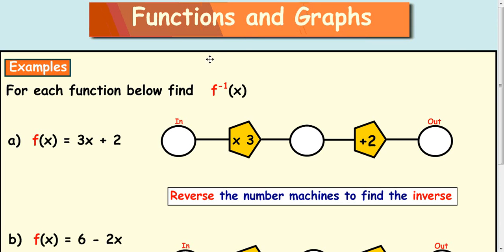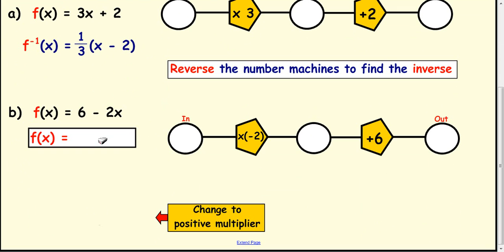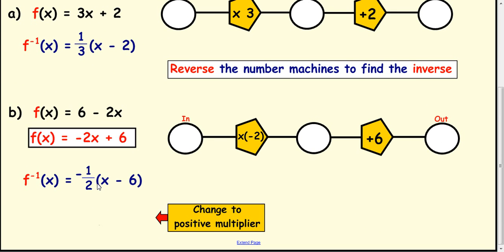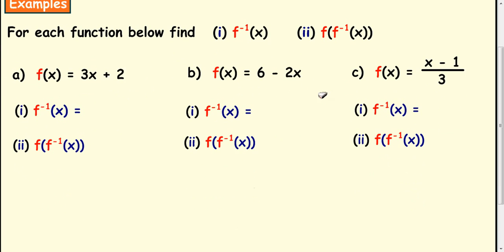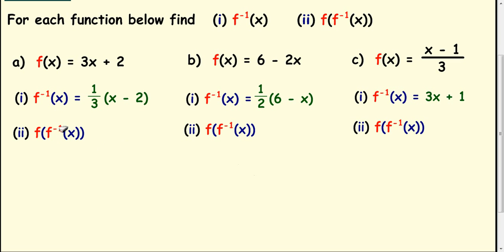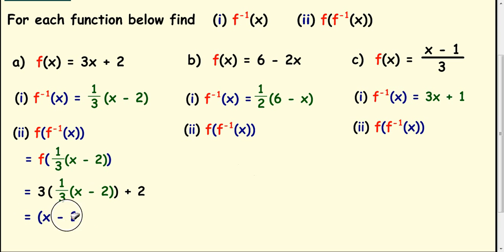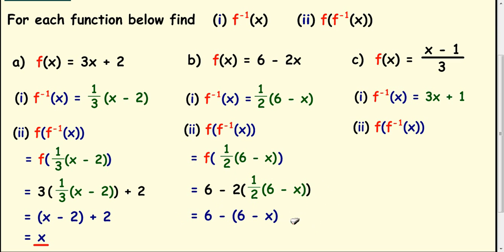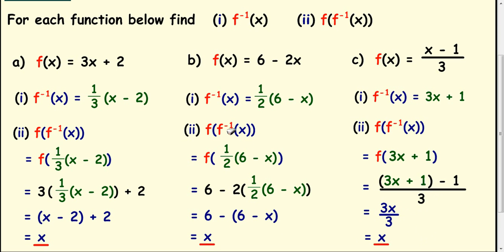Functions & Graphs - Inverse Functions (Part 2/2)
A Maths lesson that shows you how to calculate more complex inverse functions